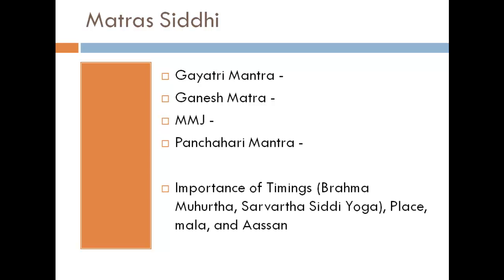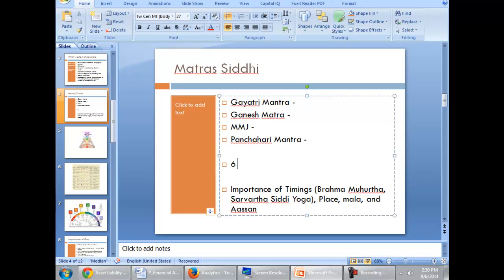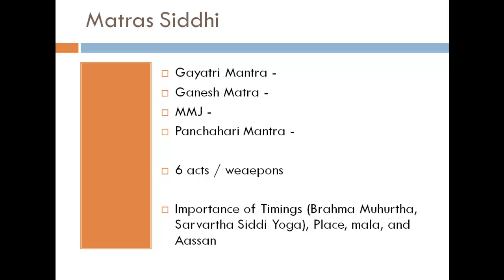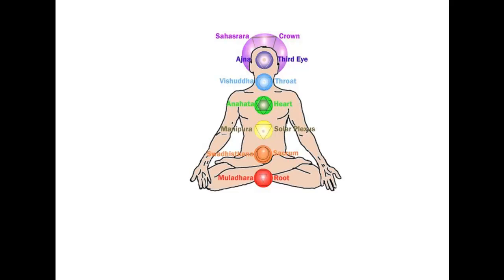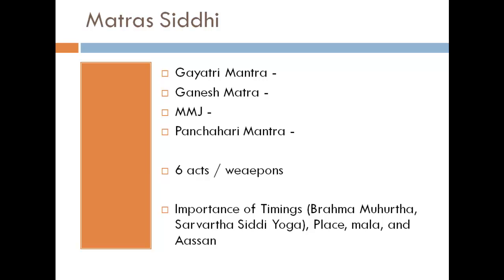Kudalini awakening and connecting to divine matrix 3 (Immature Stuff))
Kudalini awakening and connecting to divine matrix 3